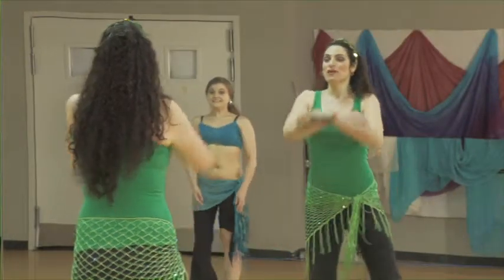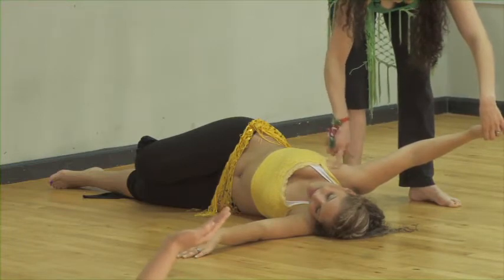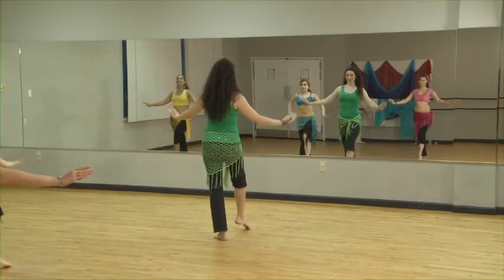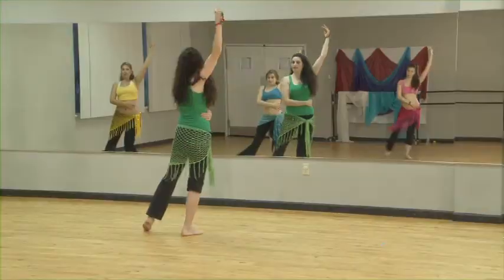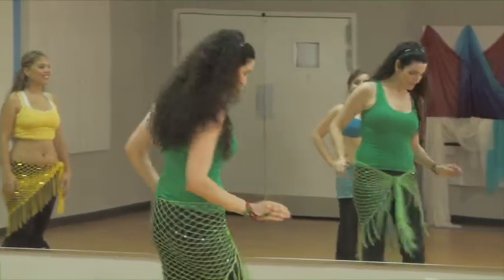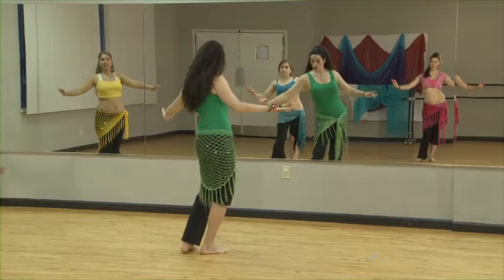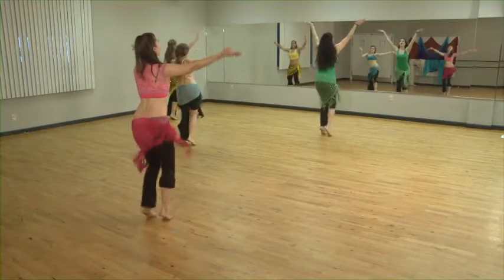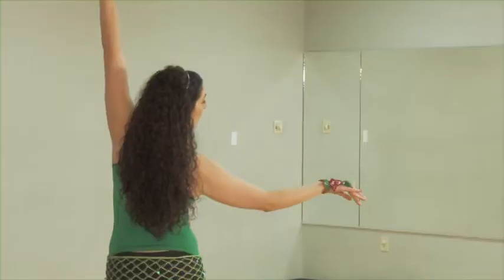Oriental bellydance Choreography class with Jessica Hannan Sultan